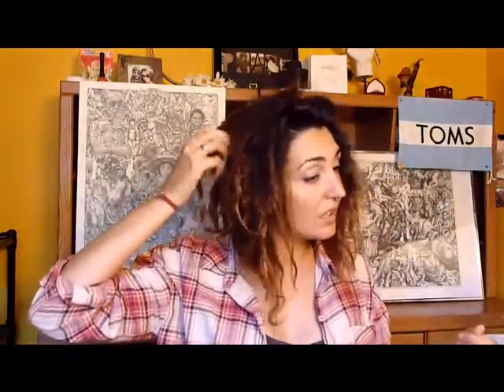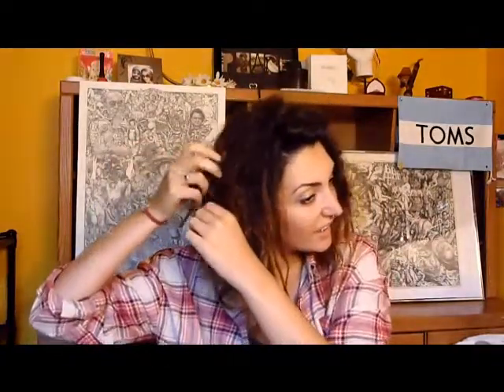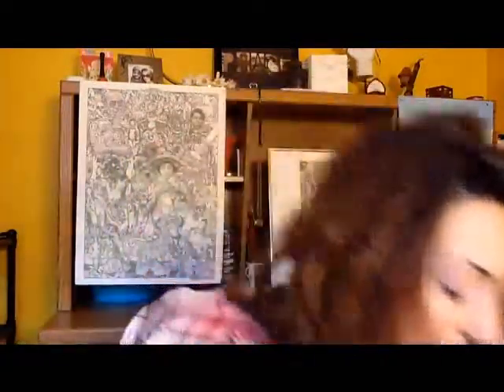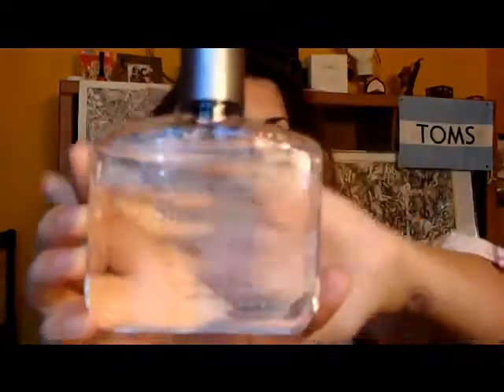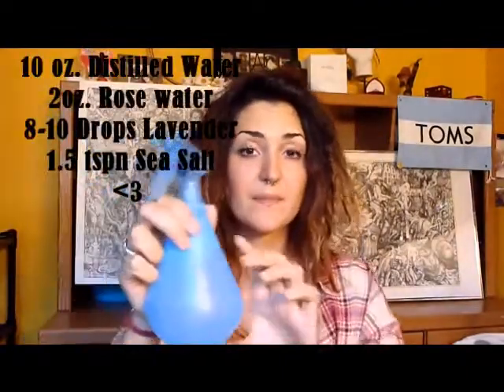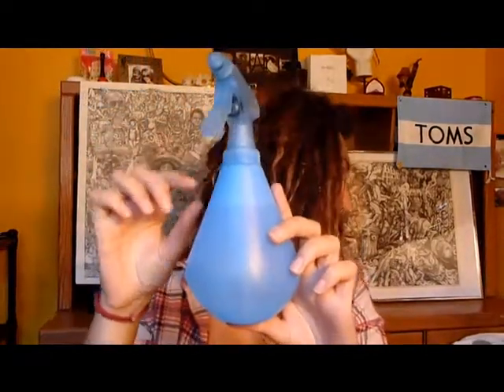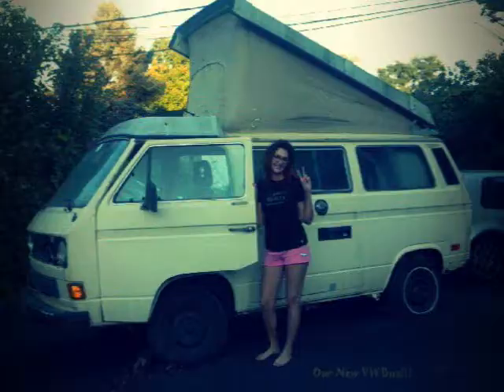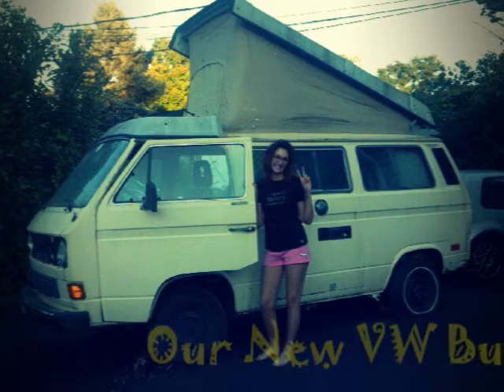6.5ish Dread Update + Sea Salt Spray!!! XD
Almost 7 month dreadlock update!! Plus my secret ingredients for my super awesome sea salt spray! And a little about whats happening in my life...XOXO